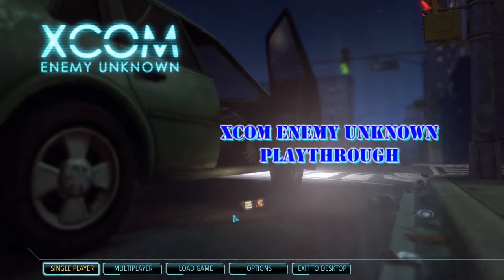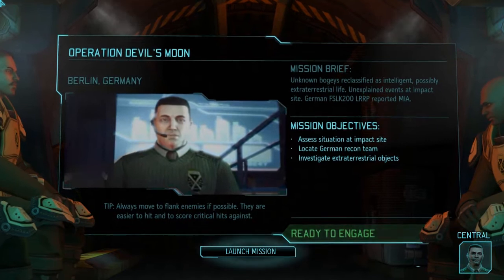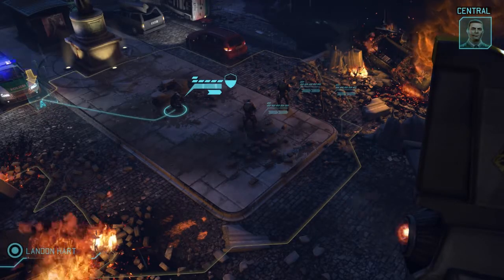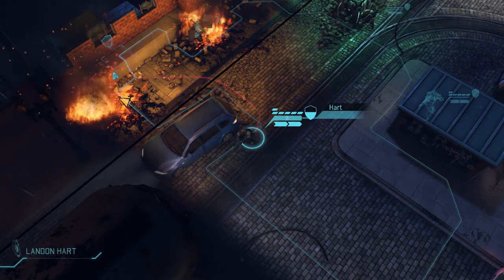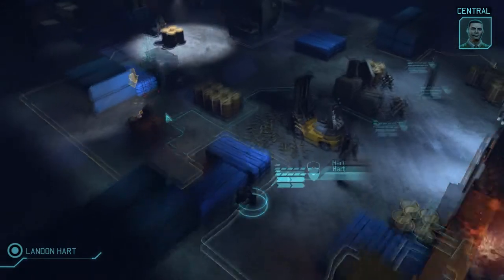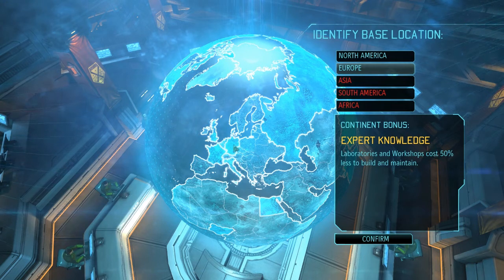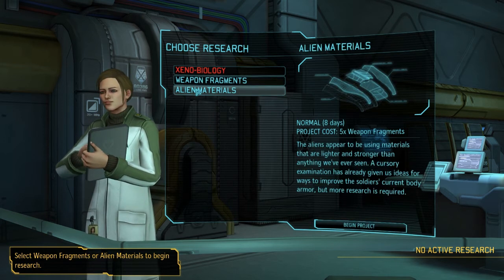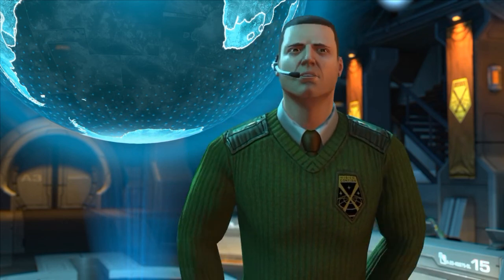XCOM Enemy Unknown Playthrough #1 The Beginning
Mr. Everything Starts a play through of xcom Enemy Unknown

These Videos will be a Combat Mission and Base Admin between missions each video should start with the upcoming combat mission.

There Will be Very little commentary Just good old fashioned gaming